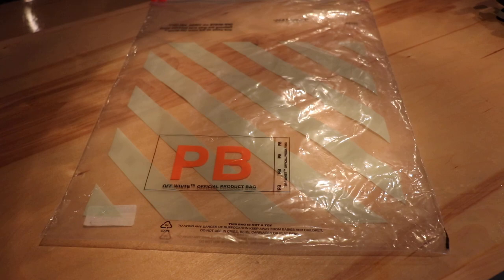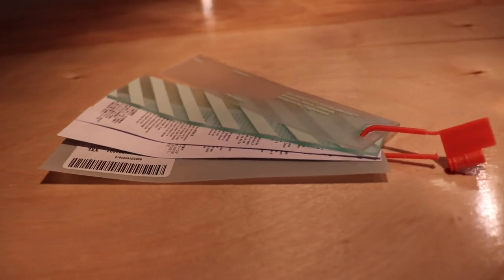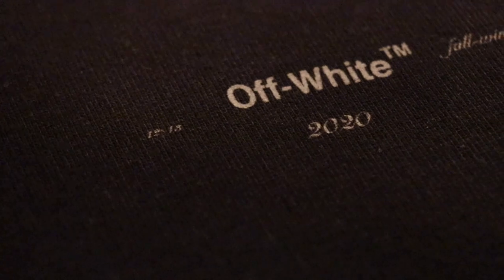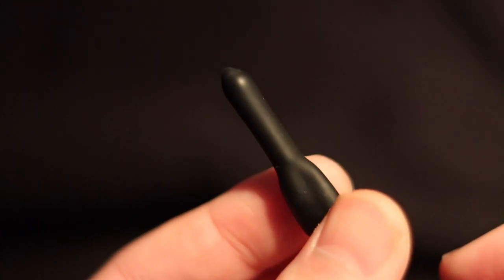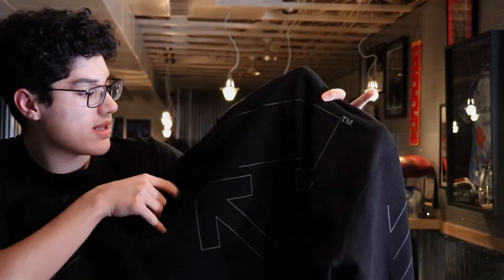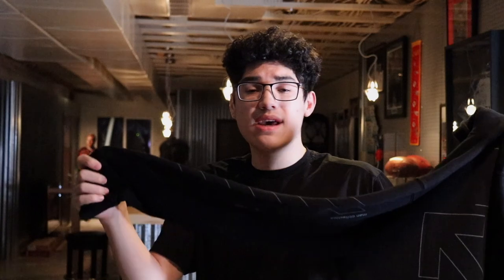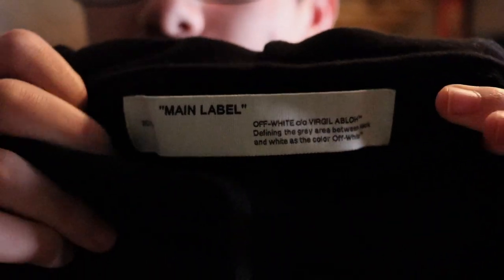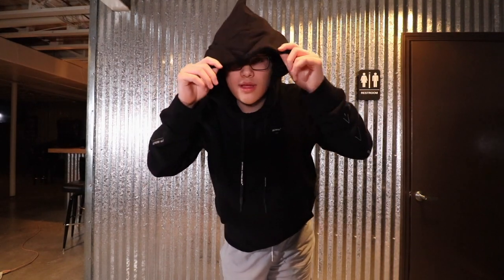WORTH IT? Off White Hoodie Review/Try-On | Sizing, Quality, Packaging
Are Off White Hoodies Worth It???

Hopefully I can help you answer this question in this video. I will be giving a detailed review of my Off White hoodie as well as a try on so you can see how it fits. I also go over Off White sizing so you can find your perfect size. This designer hoodie would go perfectly with Off White Nike sneakers. Really wish this Off White hoodie came with the old style hang tag instead of the new one.

Comment if you think Off White hoodies are worth it.

I post videos related to the latest sneakers and street wear on the market.

If you are into gaming content,